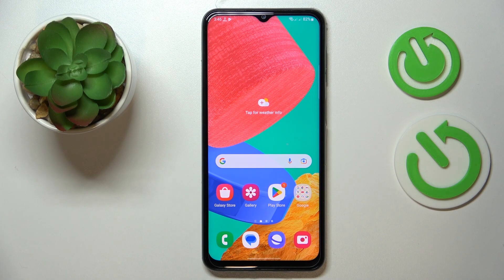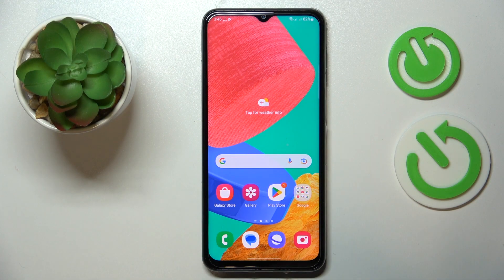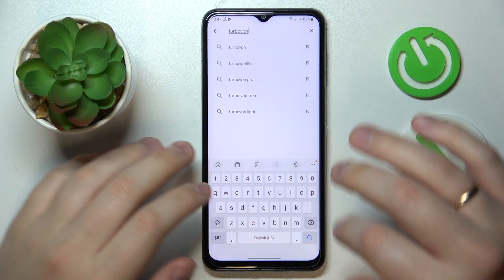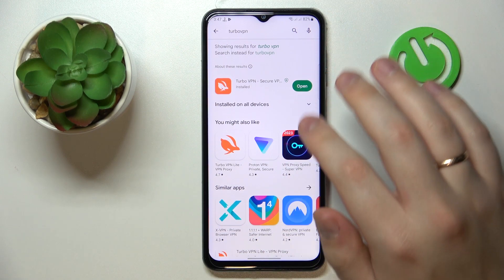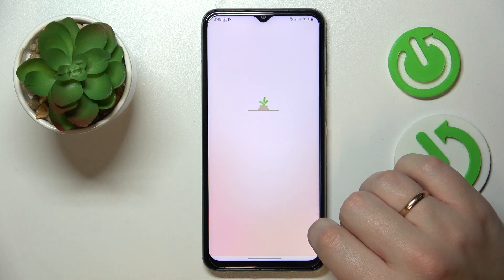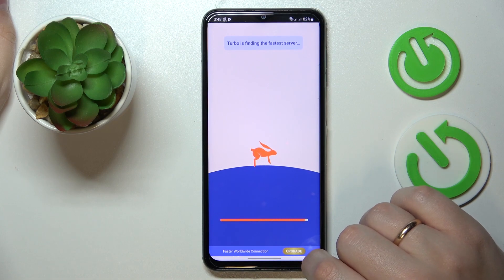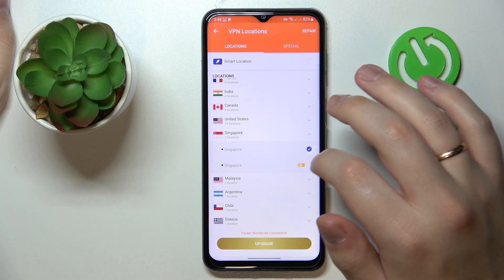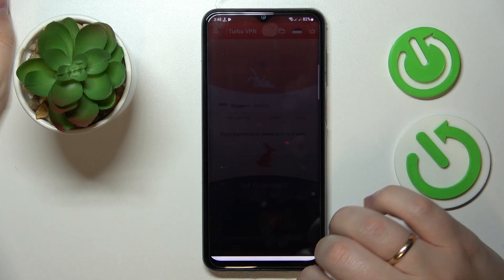How to Set Up VPN on SAMSUNG Galaxy M33? - Change VPN Location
Best VPN Learn more about SAMSUNG Galaxy M33

Hello! If you would like to change the VPN on your SAMSUNG Galaxy M33, follow our instructions. It is really very easy to set it up, so be sure to follow our guide. To learn more about SAMSUNG Galaxy M33, visit our YouTube channel and check out tutorials created by our professionals. If you need help installing the Turbo VPN app, then you can use it to set up a new VPN location.

How to set up a VPN on SAMSUNG Galaxy M33?
How to change the location of the VPN on SAMSUNG Galaxy M33?
How to install Turbo VPN on SAMSUNG Galaxy M33?
How to download the Turbo VPN app on SAMSUNG Galaxy M33?